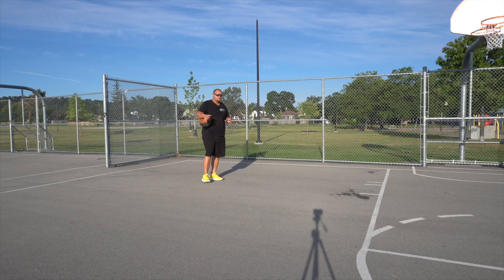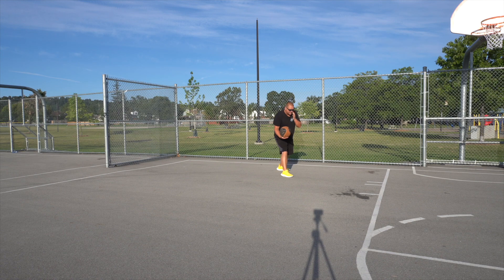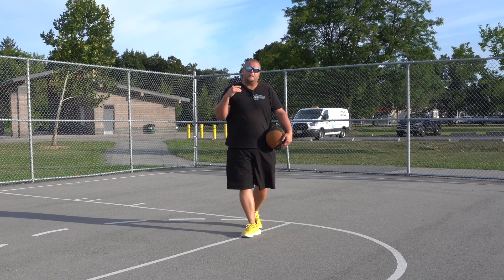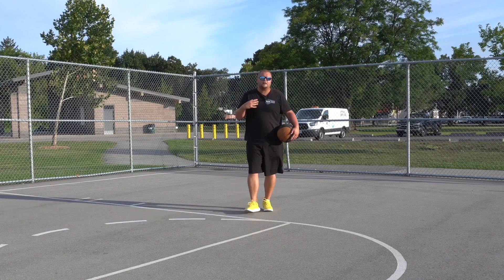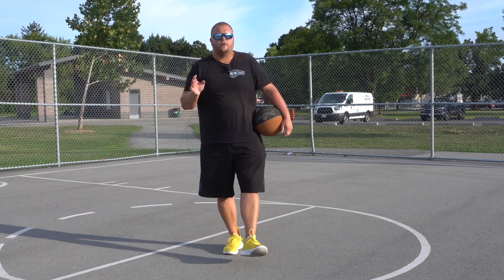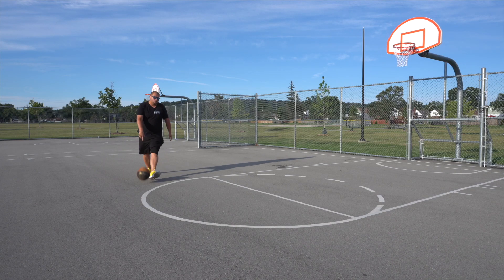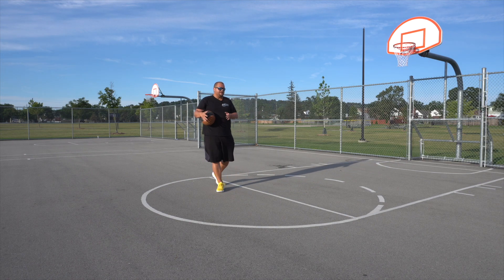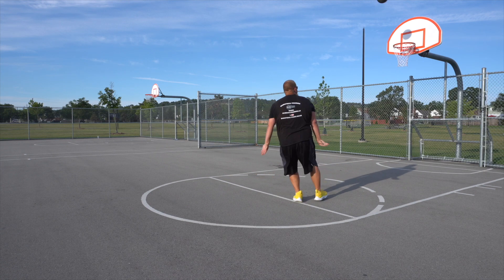BEST Kobe Bryant Basketball Moves Tutorial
Kobe Bryant Basketball Moves Tutorial, in this video I breakdown Kobe Bryant Basketball moves that you can use in your next Basketball game. Kobe Bryant is one of the best players of all time and we can all learn from Kobe Bryant's footwork and Basketball moves. I hope this video helps you win more games and score more points.